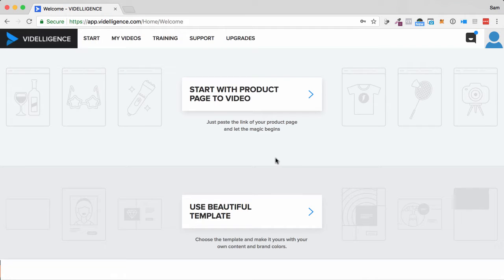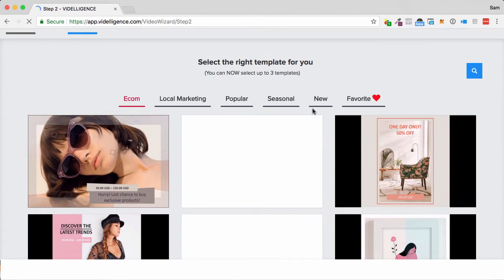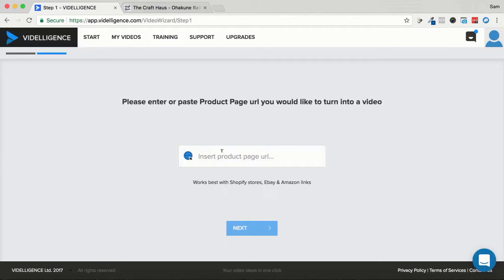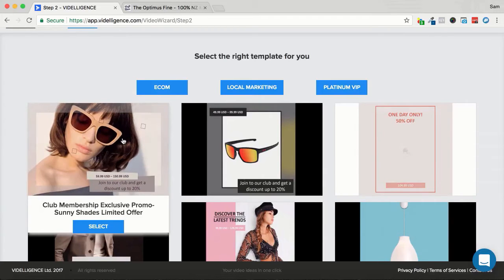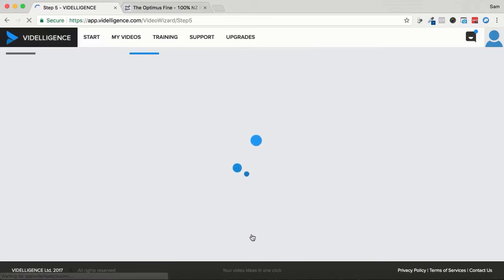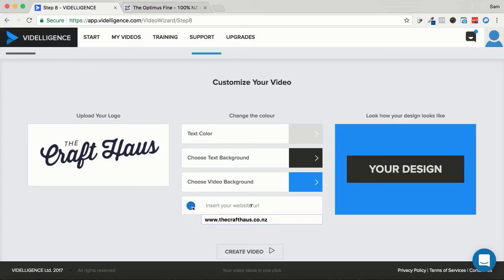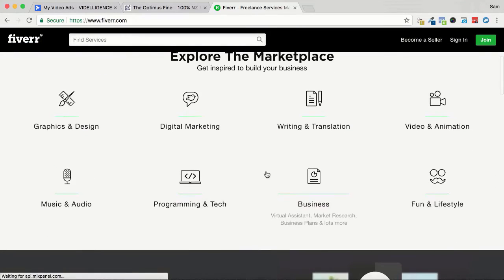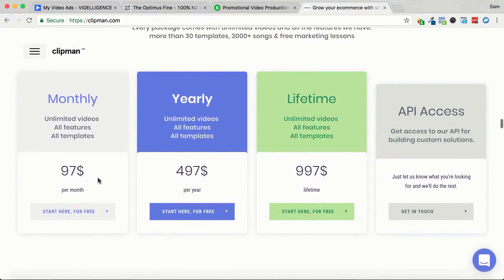Videlligence 2 0 Overview by Sam's Previews